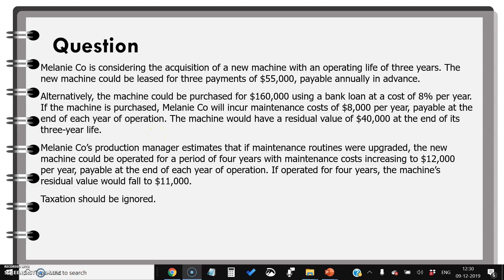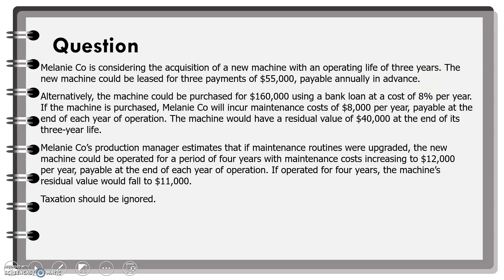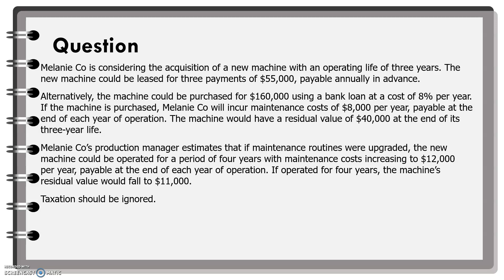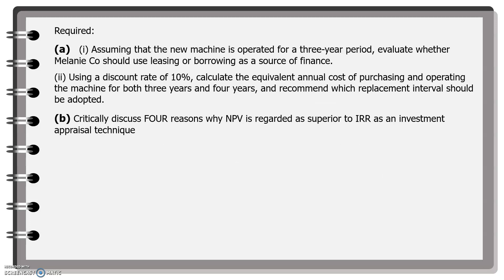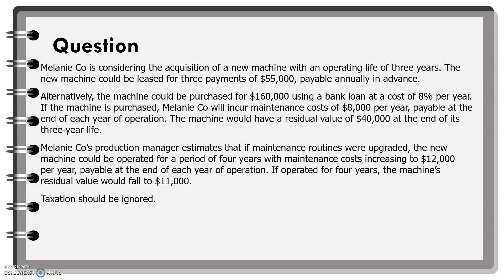ACCA F9 Financial Management | Investment Appraisal Techniques | Lease Vs Borrow & Buy Option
Install our new app EDUC & get free access to 500+Video Lectures, Study Materials, Quizzes, related to CA/CMA/CS/CFA/CIMA/ACCA/Higher Secondary/B.com/BBA/MBA/Banking/Credit Analysis, etc...

Join my Whatsapp Broadcast / Group to receive daily lectures on similar topics through this Whatsapp direct link

by simply messaging YOUTUBE LECTURES